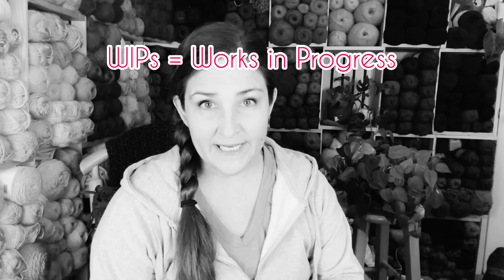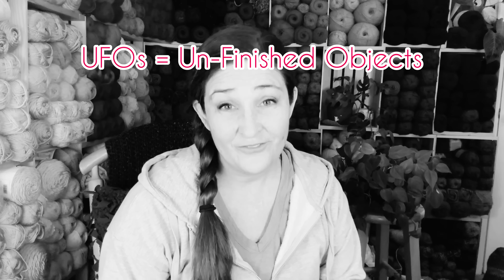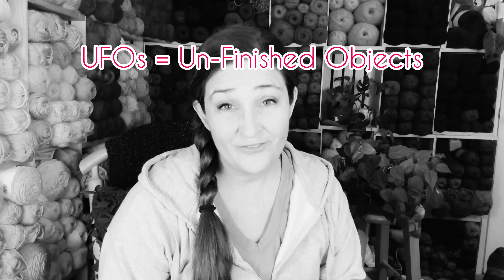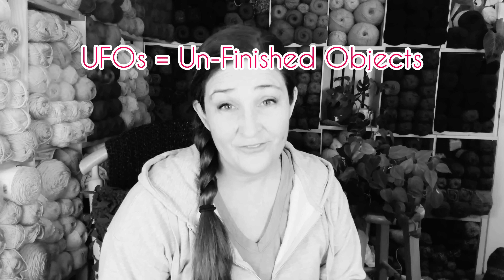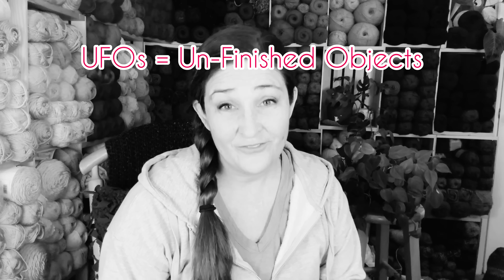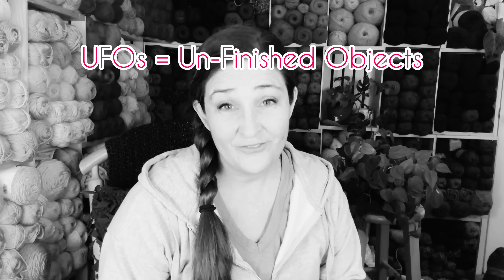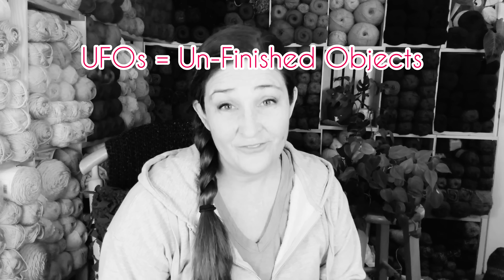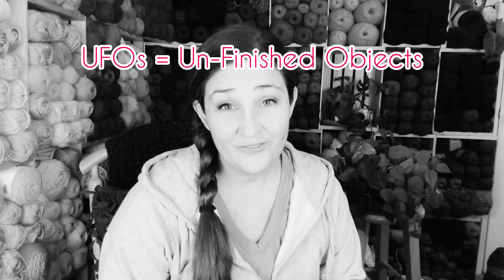CROCHET WIPs & FOs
So many FOs and WIPs! 3 Tubs full!!😮